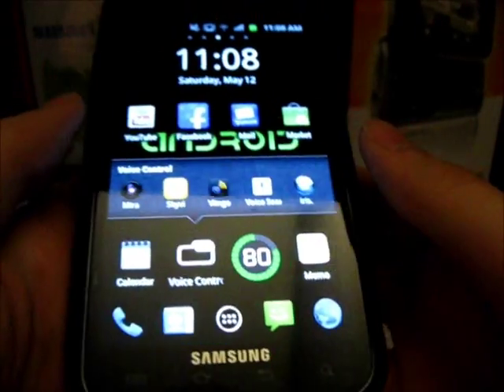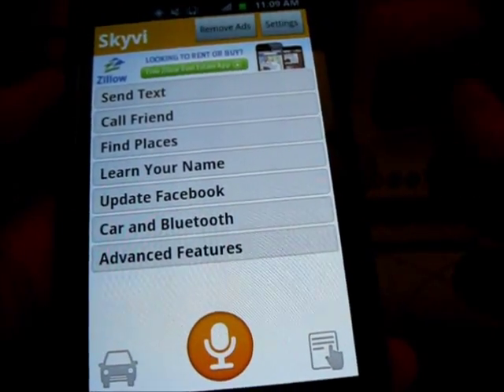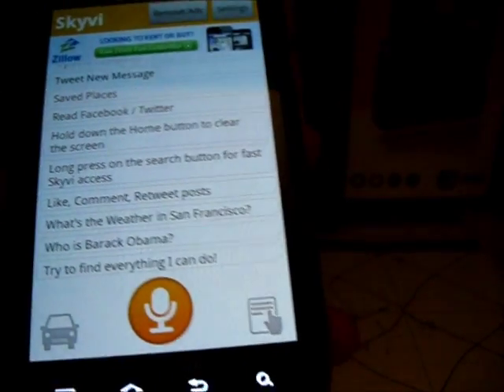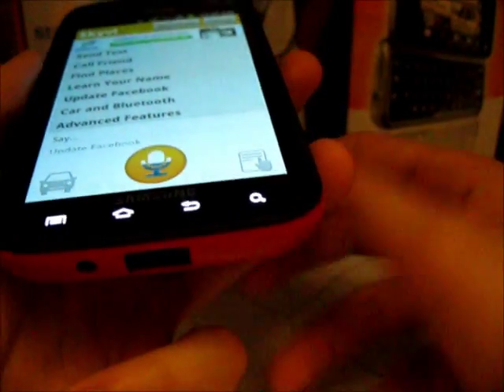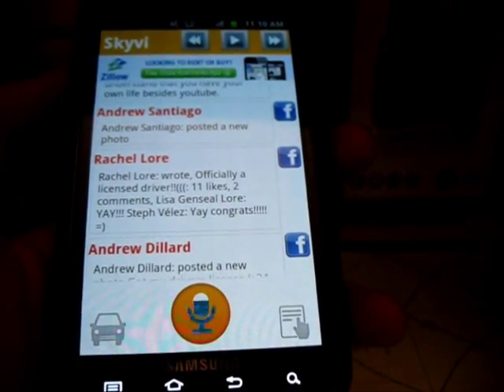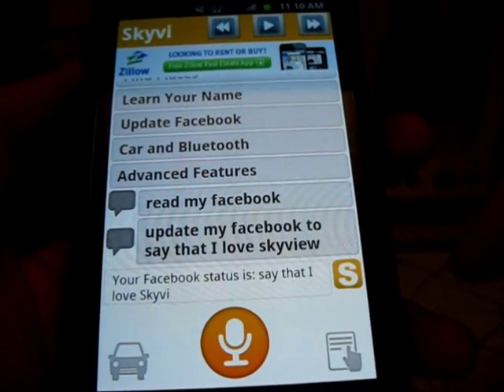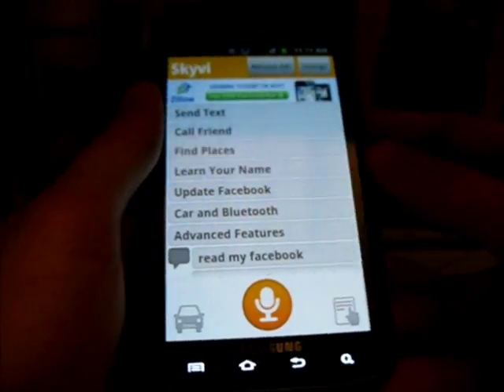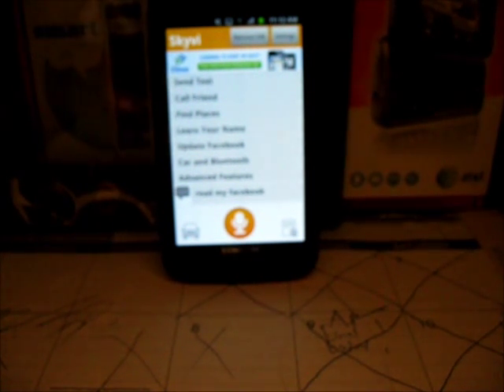Siri for Android, Skyvi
One of the best Siri apps out there! From checking your Facebook, to texting your best buds, or reminding you to get milk when you leave your house, Skyvi can do it. Skyvi has a few bugs but all in all it is an in-depth and ever-improving application that I reccomend you go and check out.